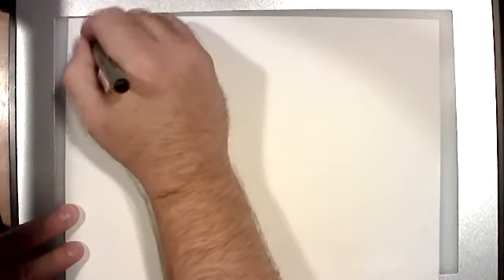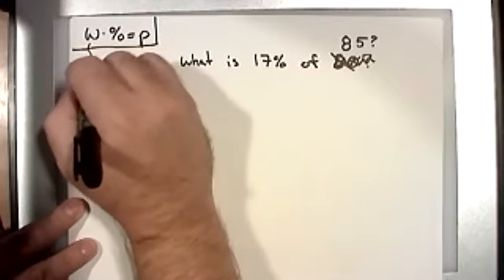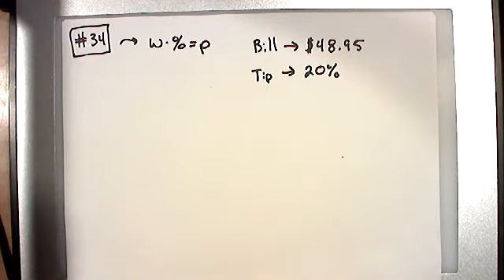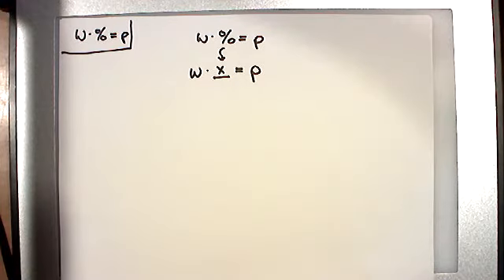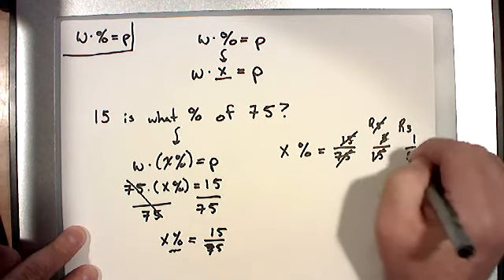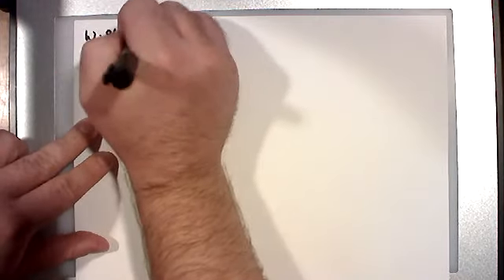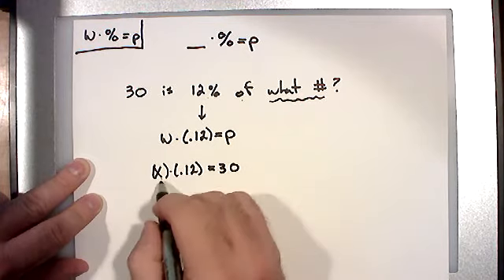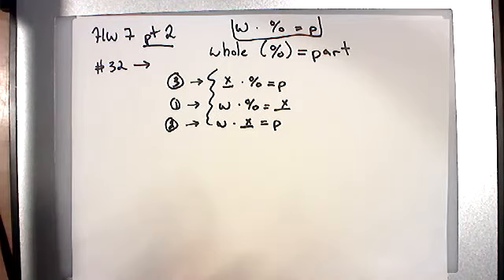MGF1100 Lecture for 1/28/2021 HW 7 Part 2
Lecture for MGF1100 HW 7 Part 2